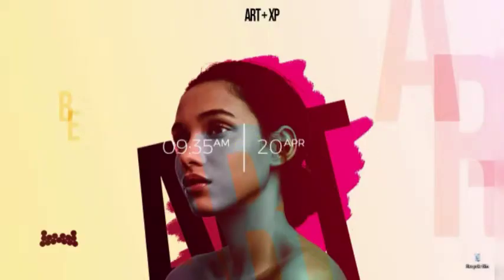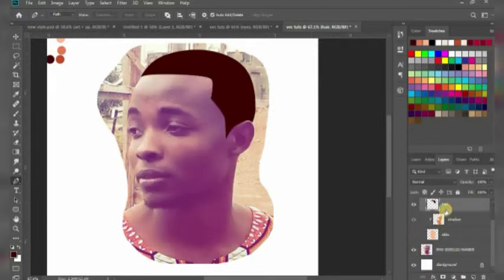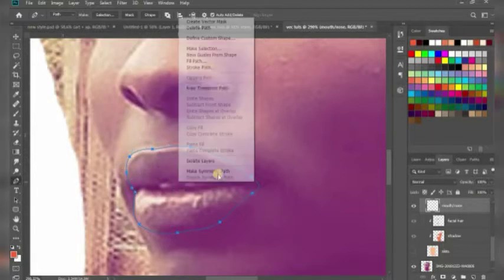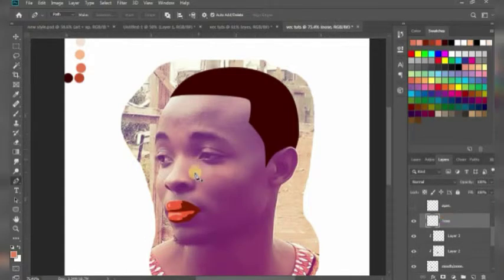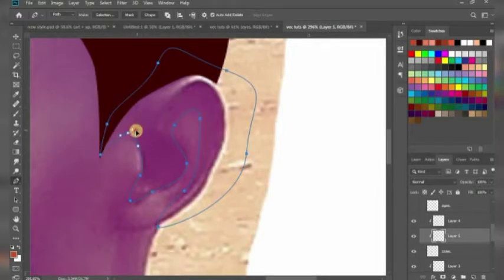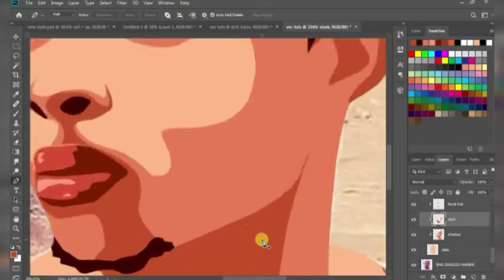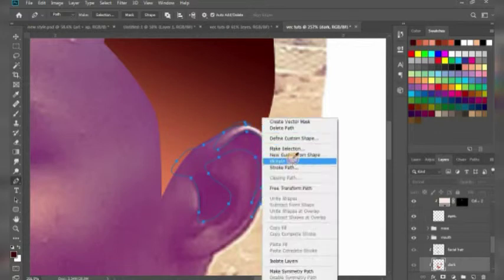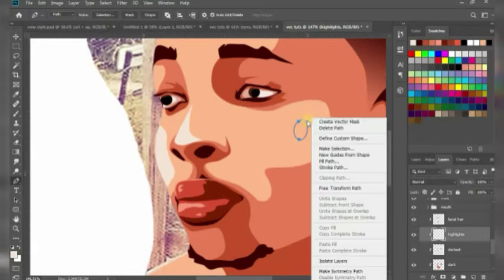Photoshop art Tutorial: Cartoon / Vector Art / Vexel Art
Step by Step Guide to Creating a Vector Illustration.

vector art. inspiration.
first steps to be an awesome artist.

sorry about the loud outro.